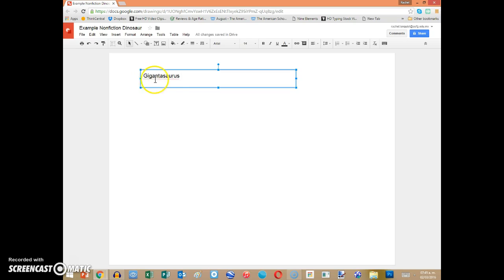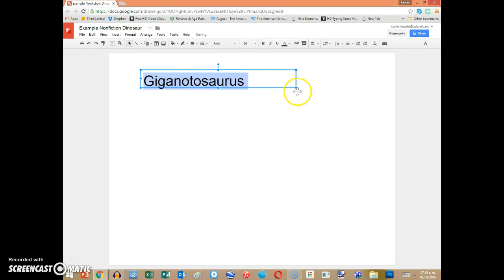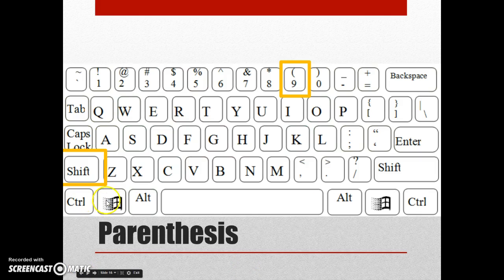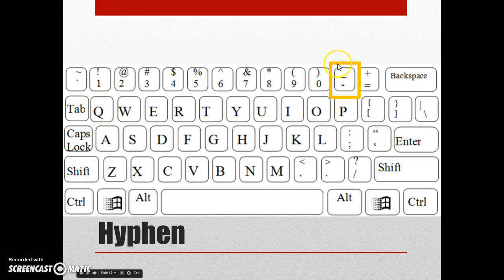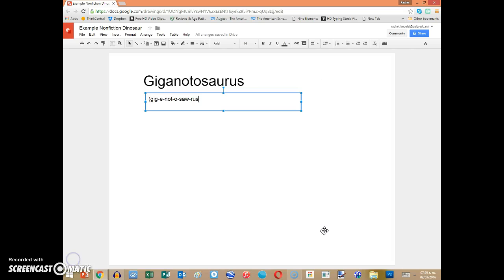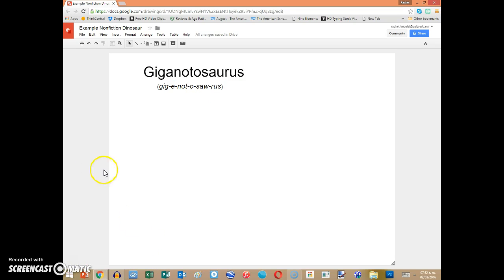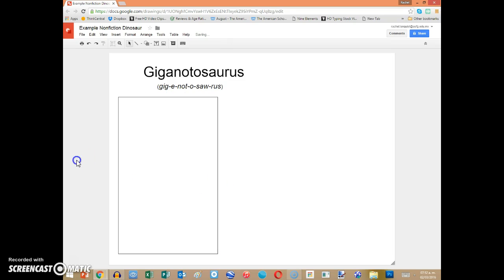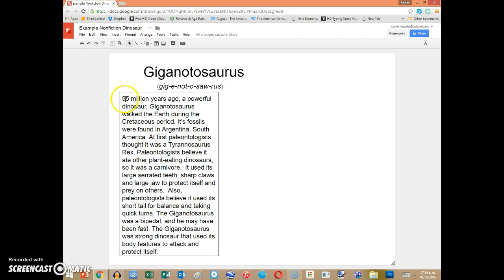2nd Nonfiction Dinosuar Typing